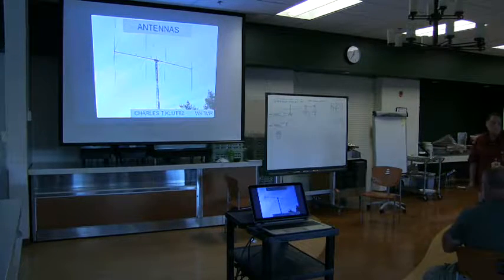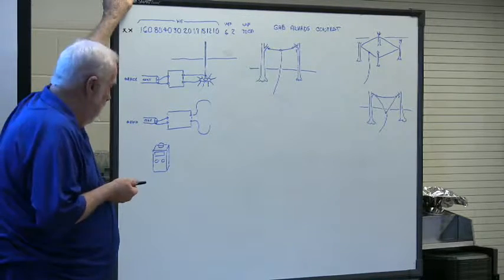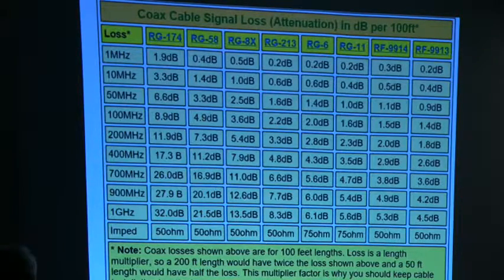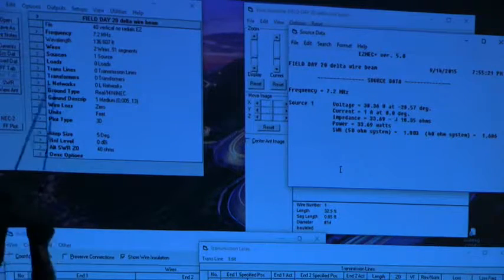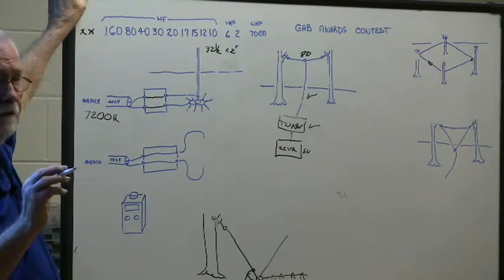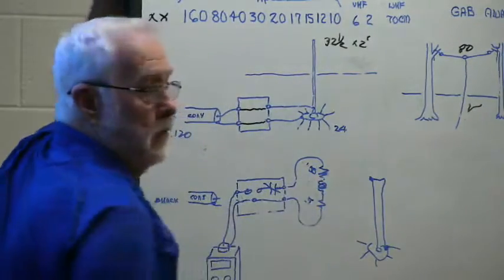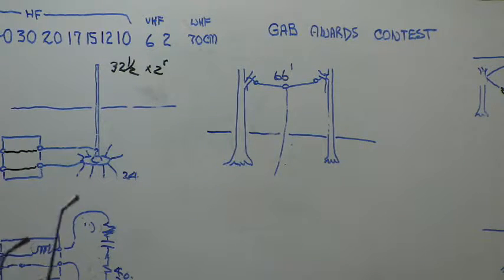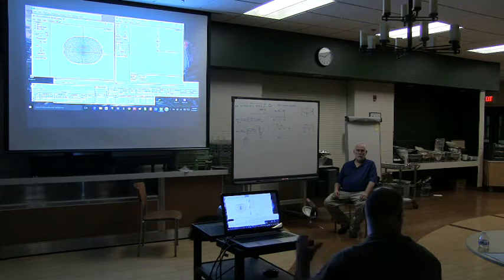14_Sept_2015_DX_antennas_by_Charlie_Kluttz-W4TMR_and_Gene_Bowman-WB4MSG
14 September 2015 Presentation on DX antennas by Charlie Kluttz-W4TMR and Gene Bowman-WB4MSG